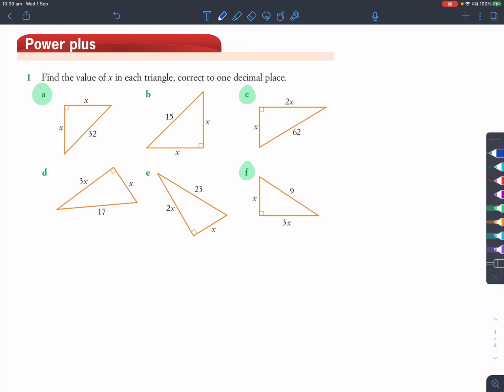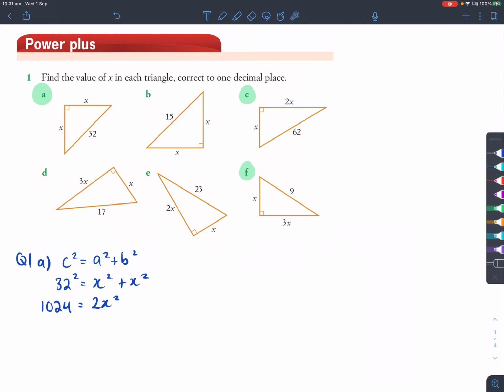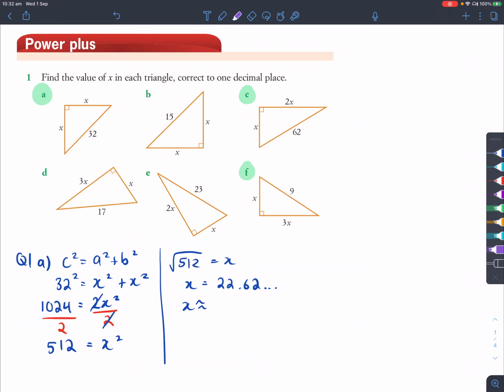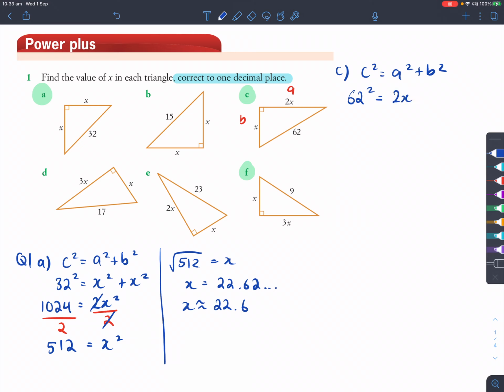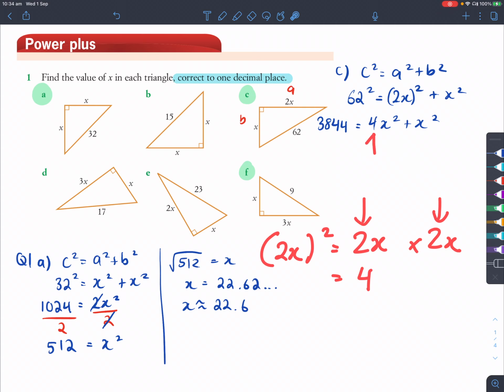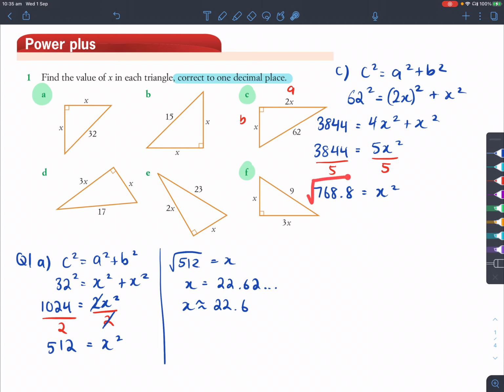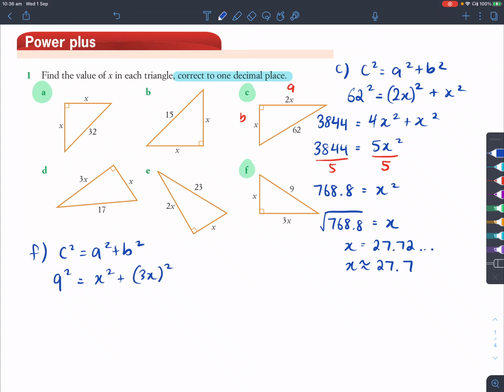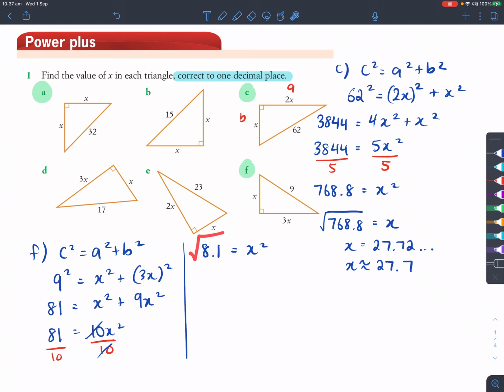NCM8 CH1 Power plus - Pythagoras theorem involving two terms with variables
Q1acf of page 26 of chapter 1 power plus